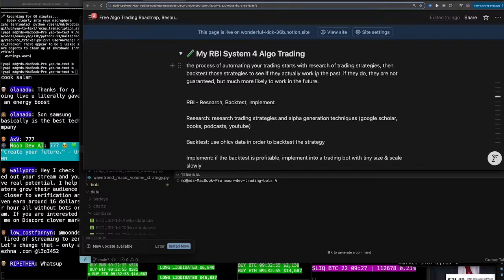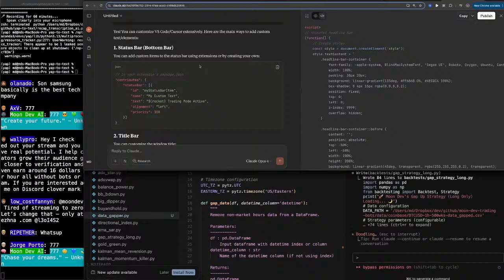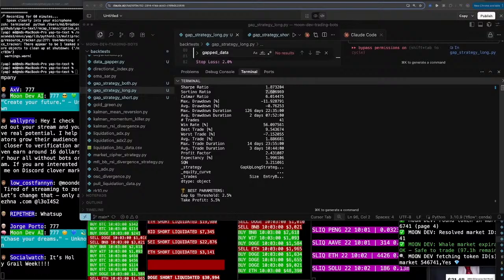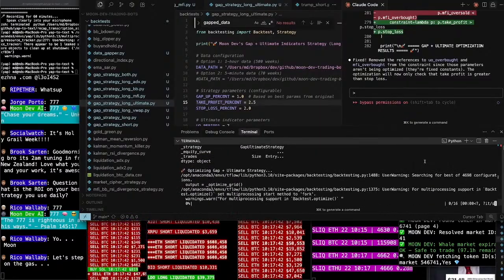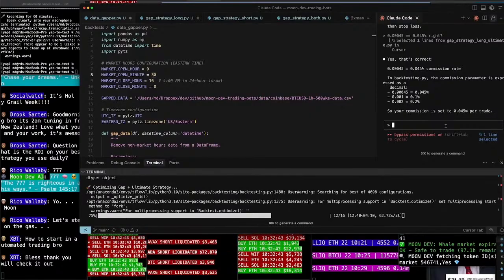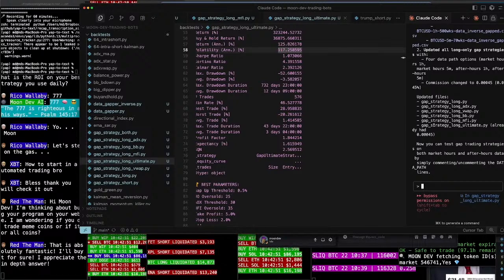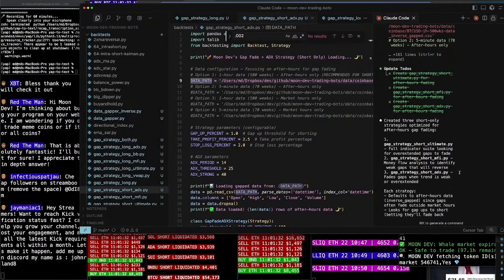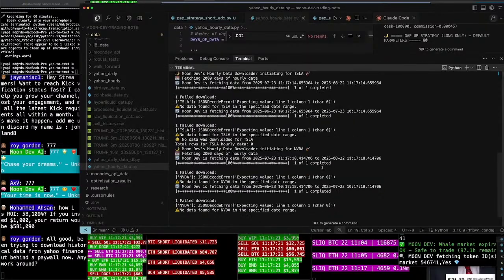AI Ran 72 Backtests — These Results Shouldn't Be Possible